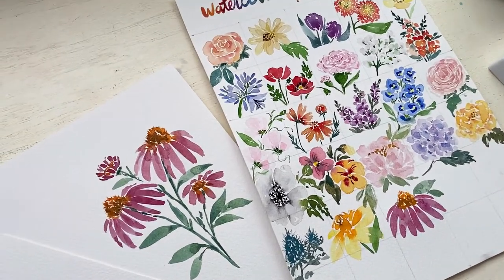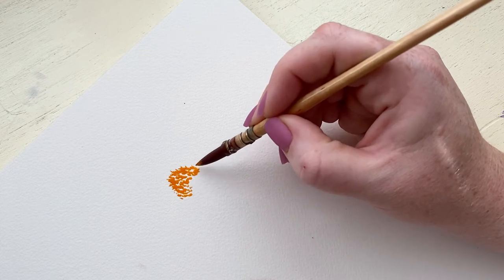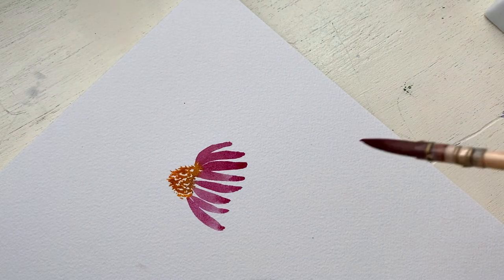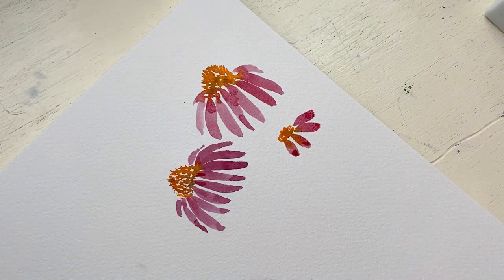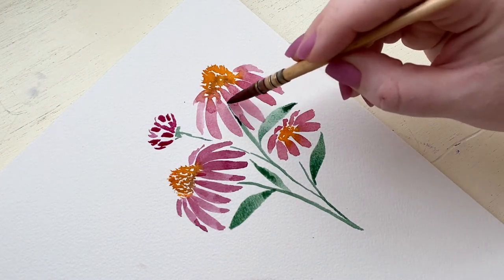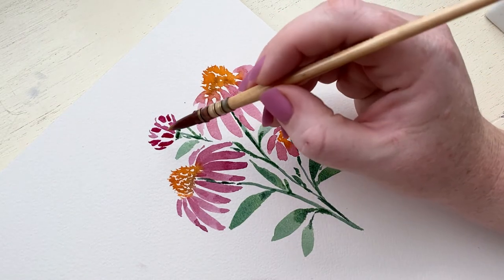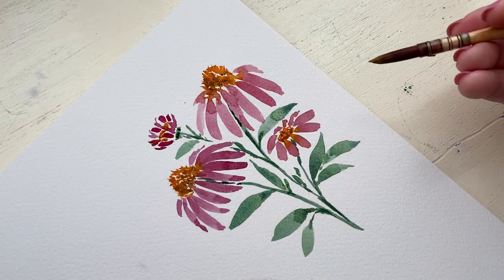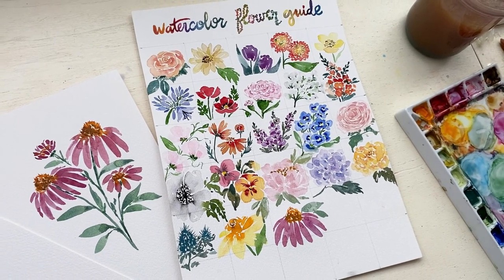How to paint Coneflower in watercolor - watercolor flower tutorial - Day 23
In this video I go through the step by step process on how to paint watercolor Coneflowers. I hope you enjoy! Don't forget to use the hashtag hellolovelyflowers to share with the community on instagram

Every day for the next 30 days I will post a video tutorial of how to paint a new flower. We will practice that flower until we are comfortable with it and then we will add it to our Watercolor flower guide that we put together in this video. At the end of 30 days you will have a full chart of 30 flowers that you painted yourself and can reference for your paintings.

My second book, Your Year in Art: Watercolor

Masking fluid